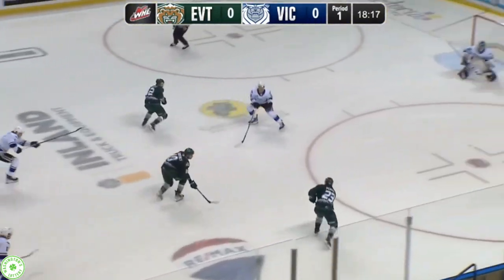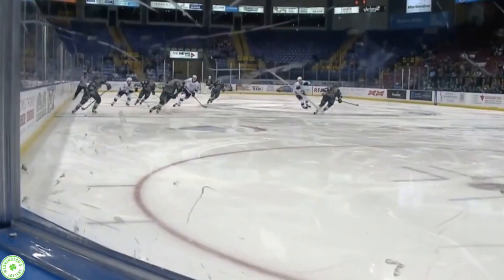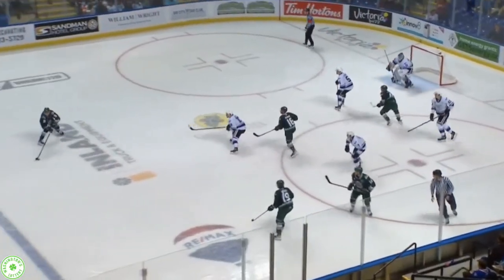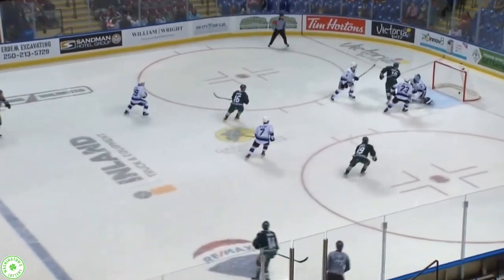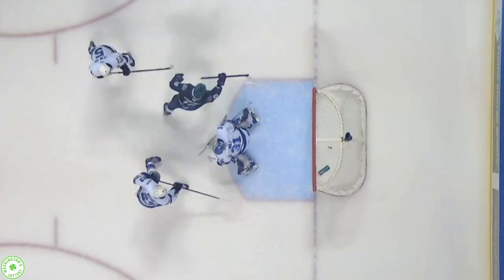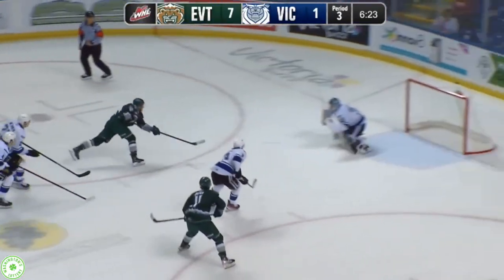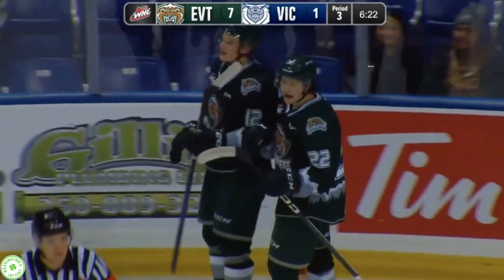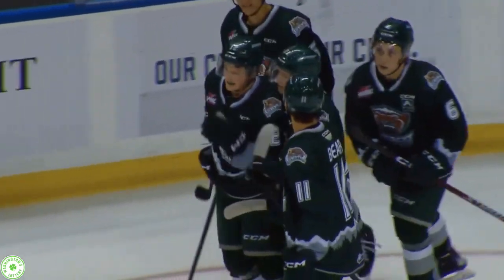VICTORY HIGHLIGHTS: Hemmerling nets hat trick, Tips win 8-1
Ben Hemmerling records his first career hat trick as the Tips take down the Victoria Royals 8-1. Oct. 13, 2023.

Audio via KKXA 1520AM.